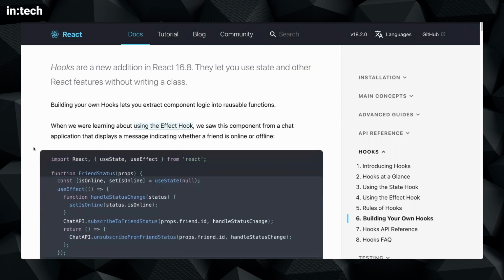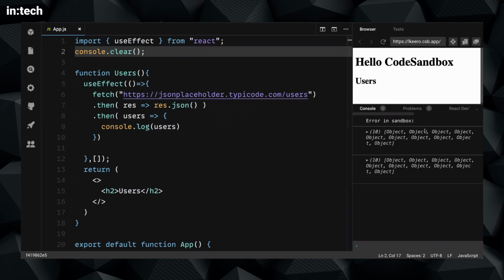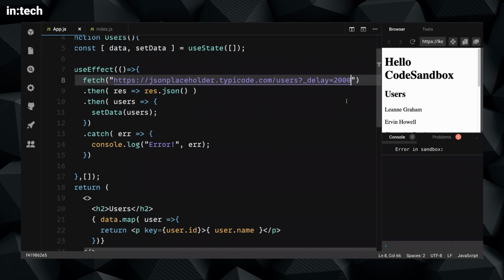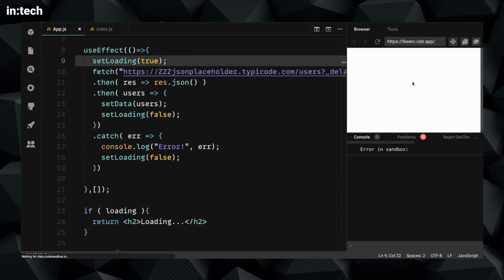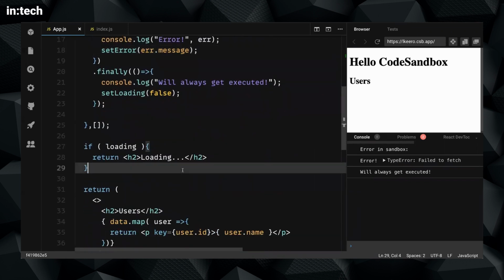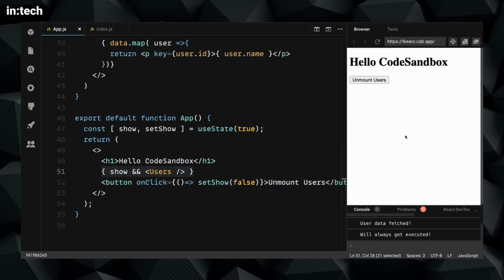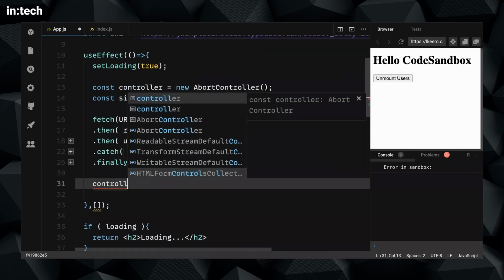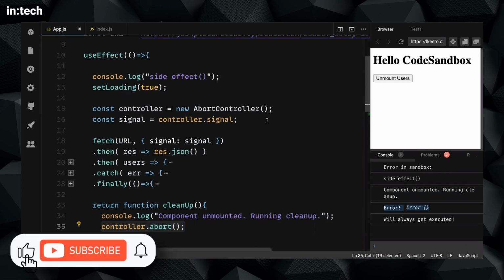React.js - Custom Hooks Part 1/2: Basic data fetching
This is the first of a two-part video series on React.js custom hooks. In the first part, we start by creating a simple data loading strategy that will fetch some JSON data from a mock server.

In the second part, we will abstract the data fetching code into a custom React hook for re-usability and cleaner code.